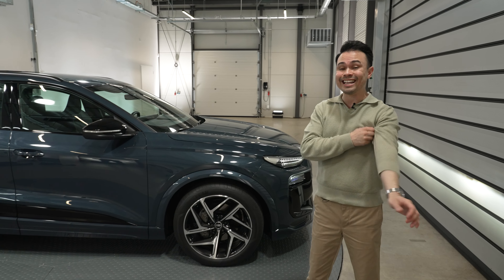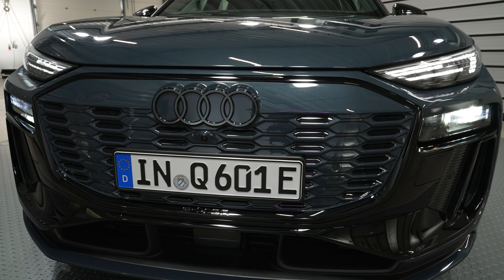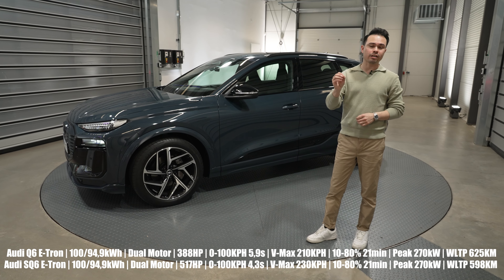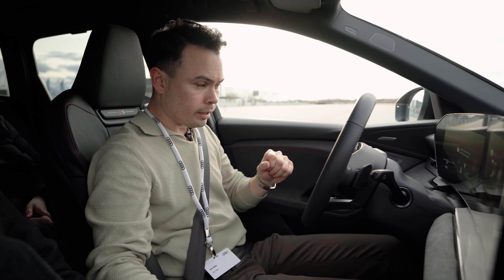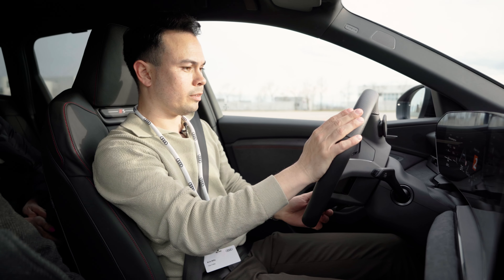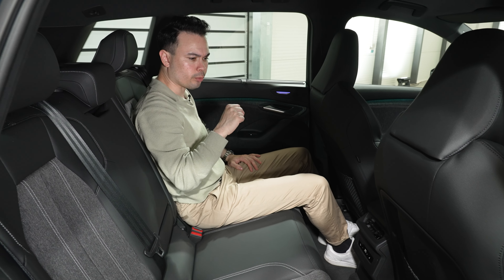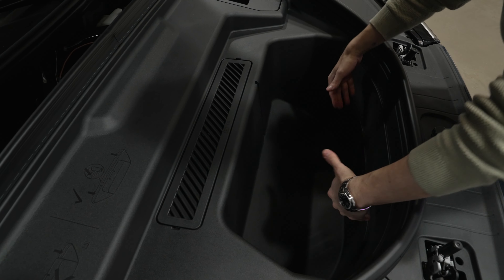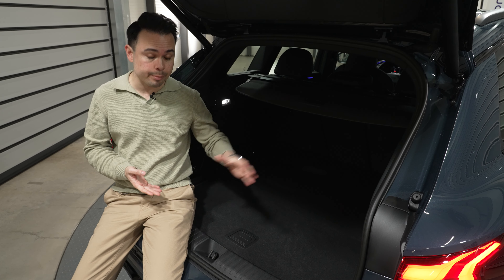NEW Audi Q6 E-tron | First Look & Test Drive!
Get the awesome Elton-app here! You'll never need another charging app again!

Krisrifa @ Instagram
Riisfalch @ Snapchat

Spreading false information and personal attacks are not allowed and can get you banned without notice. Misrepresenting the content of the video falsely in the comments is not permitted and can get you banned.Accusing me or others of being willfully dishonest (or even lying), when the video shows the contrary will get you banned for life.t